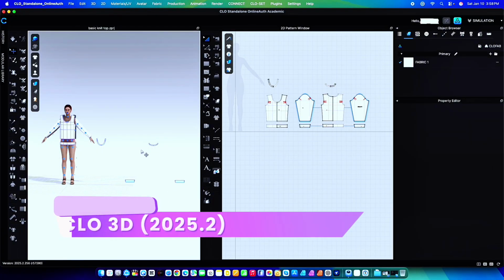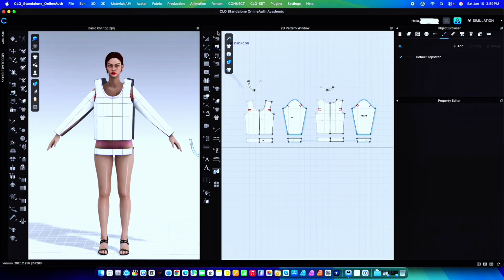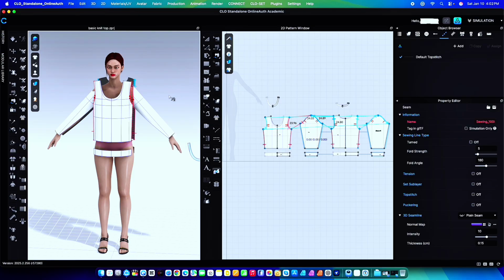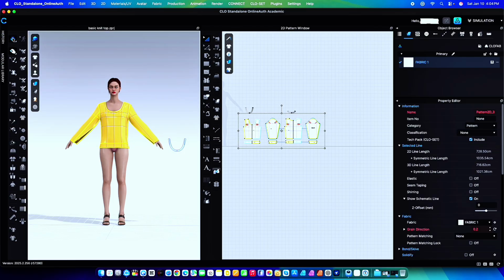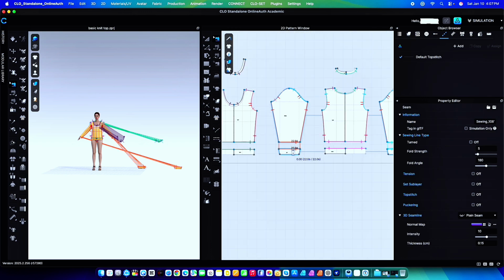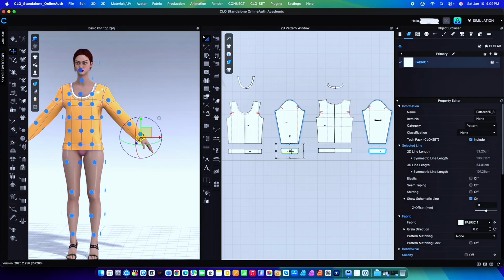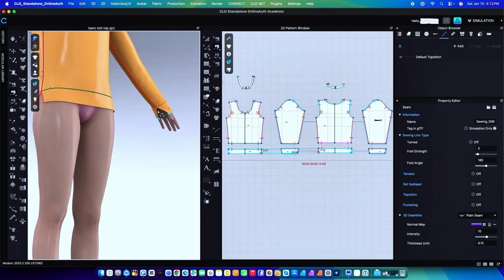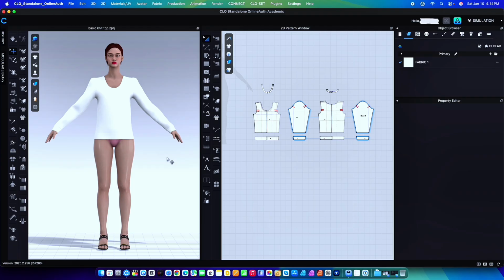CLO 2025.2 for Beginners: Sew Your First Knit Top Step by Step (Part 4)